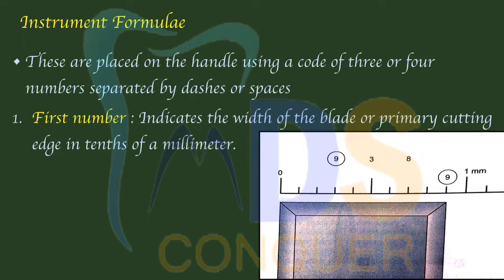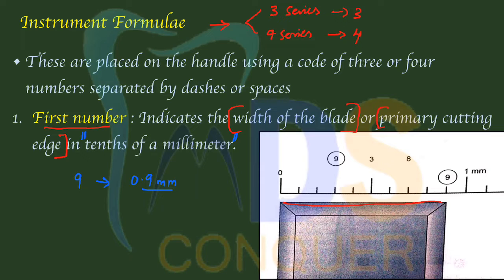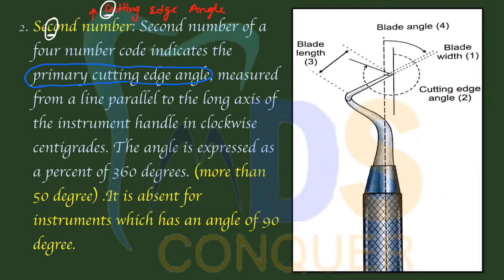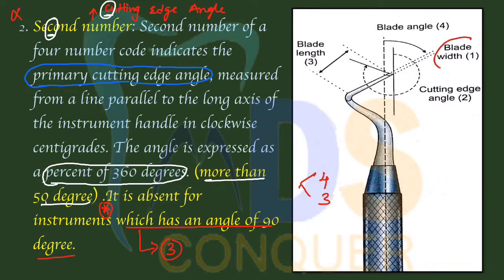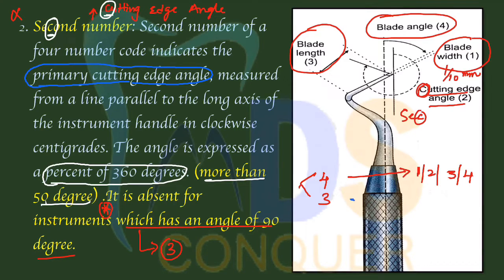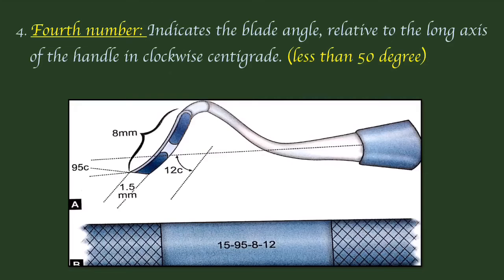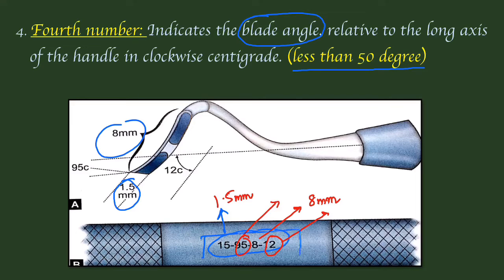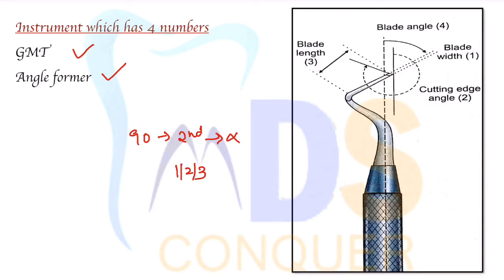Instrument formula |Conservative Dentistry | NEET AIIMS PGI JIPMER MDS | IV BDS | NBDE II | INBDE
In this video, we discuss the Instrument formula used in operative dentistry.